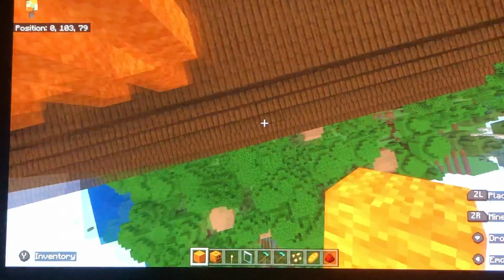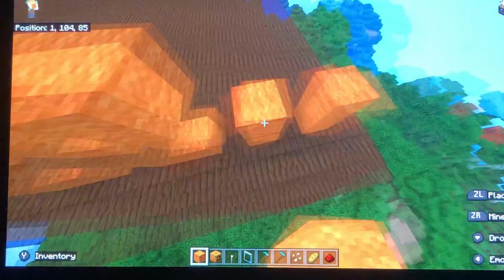Halloween build battle season 1 ep.4 making “happy halloween” sign on top of the mansion and more